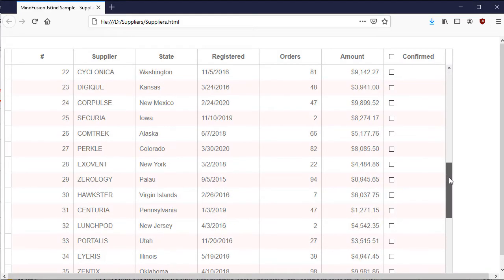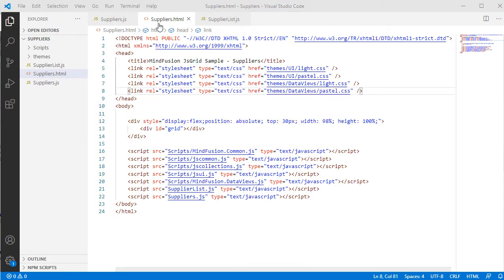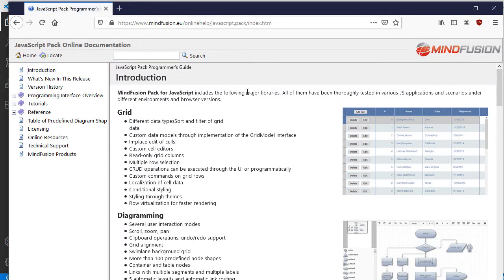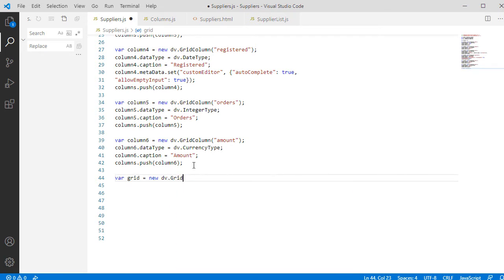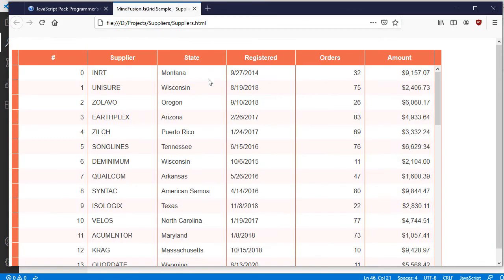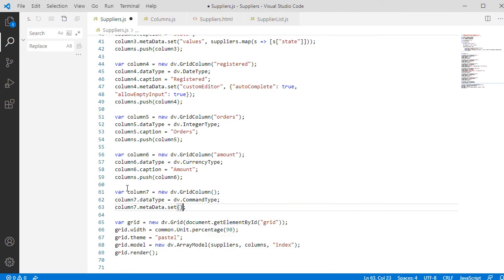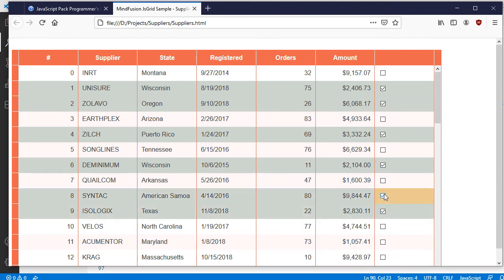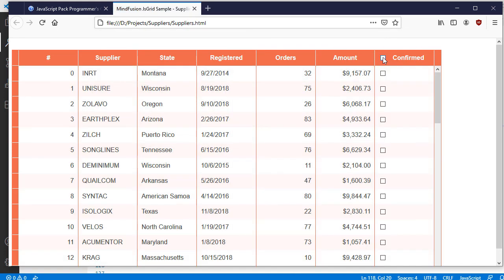Setting up a Checkbox-Column in a JavaScript Data Grid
0:00 General project set-up
6:50 Setup of the checkbox column
The video tutorial shows how to create a data grid in JavaScript where the last column contains checkboxes. Each checkbox selects or deselects the respective row.